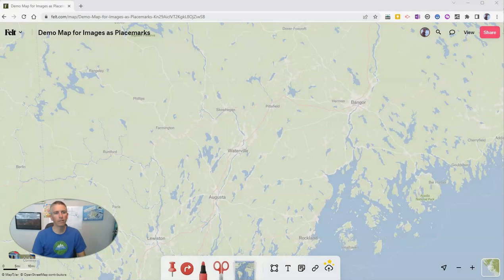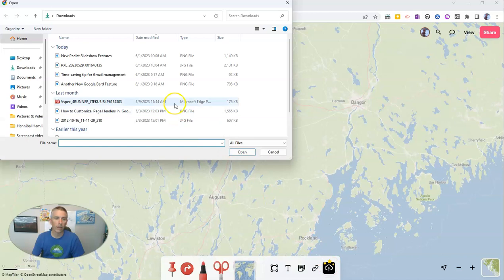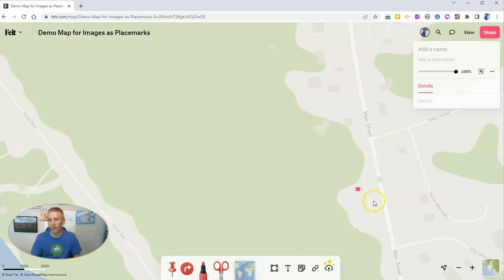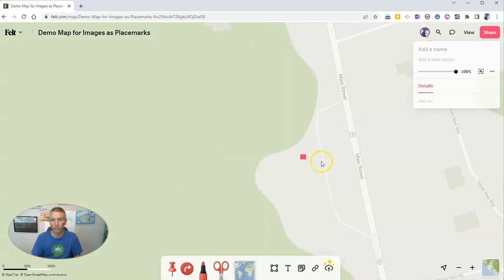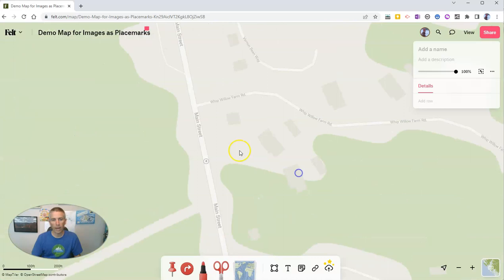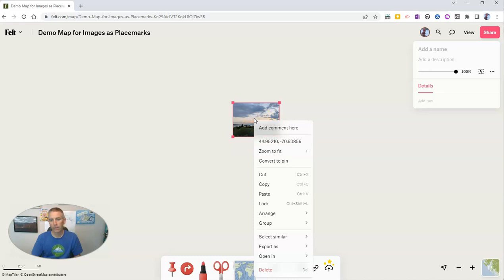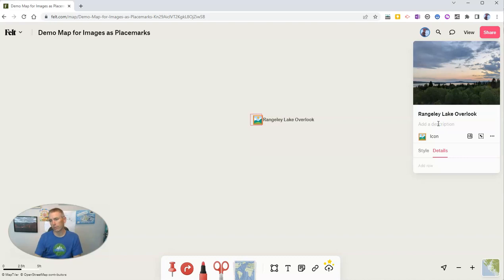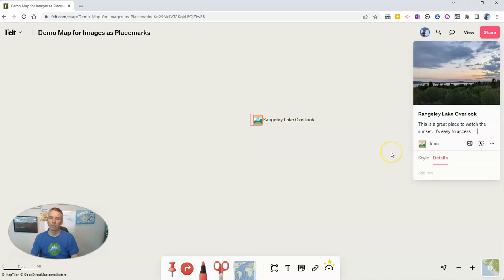Turn Pictures Into Map Pins on Felt.com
Felt.com is a great alternative to Google Maps and Google Earth for digital map creation. The latest feature enables you to turn your pictures into map pins.

📔 50 Tech Tuesday Tips!
🏫 Take a course with me: 🏫